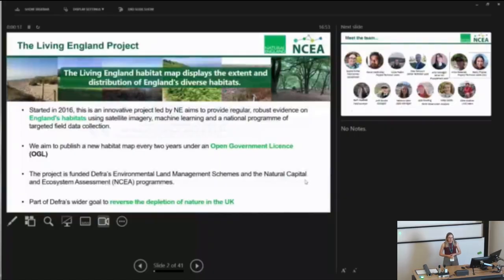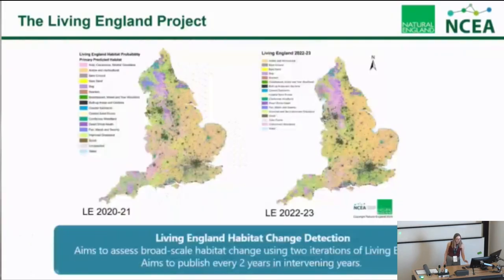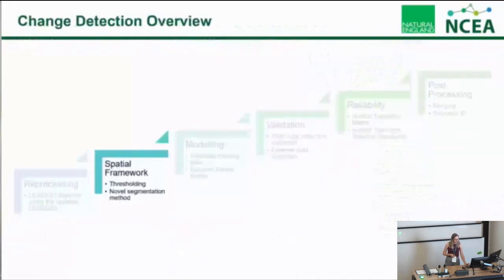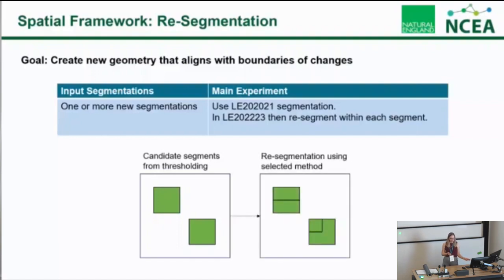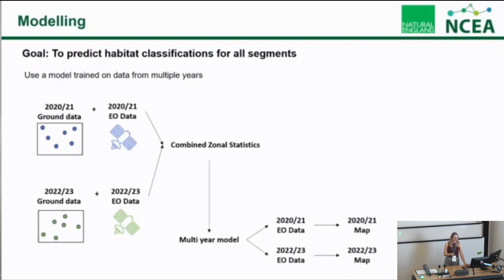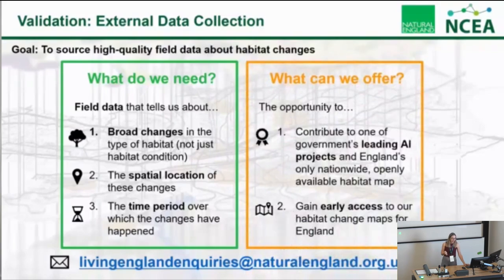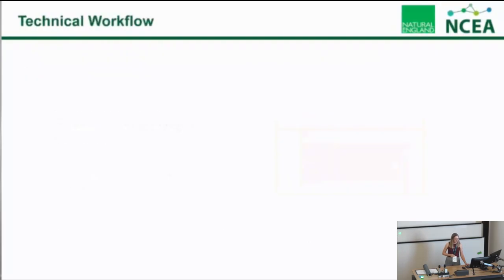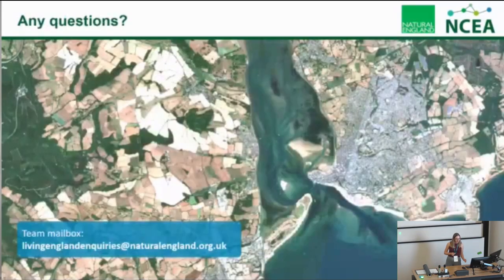ML4EO: Living England: Object-Based Change Detection for Habitat Monitoring (Elizabeth Feakin)